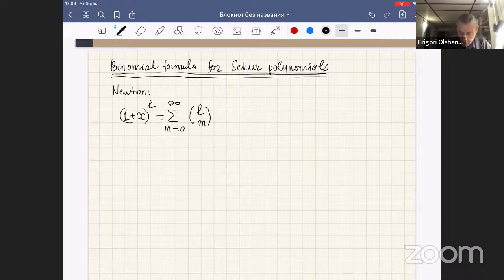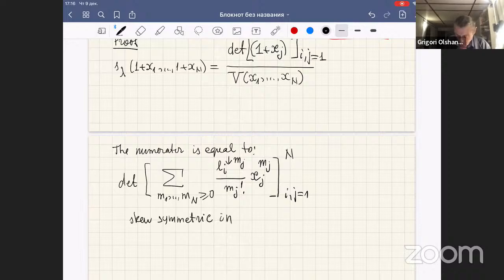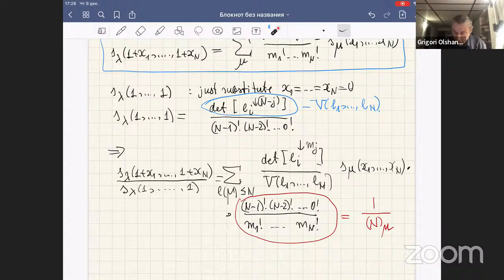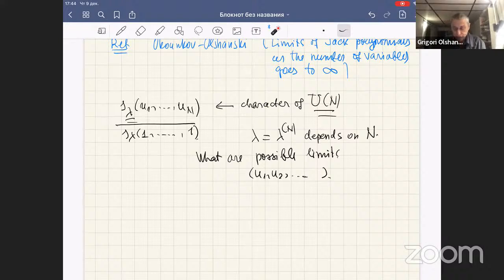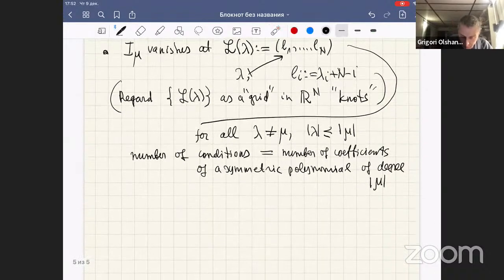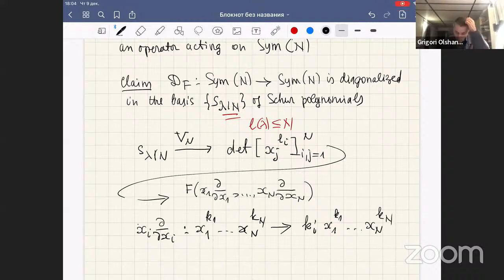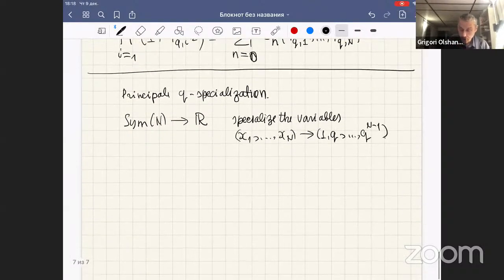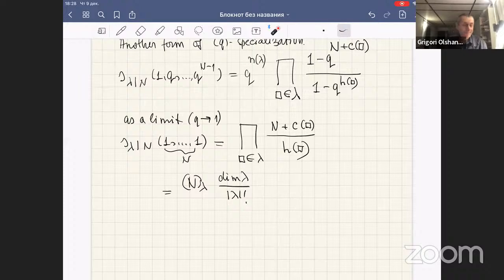Grigori Olshanski -- Symmetric functions 12